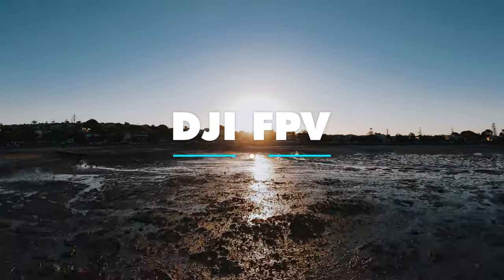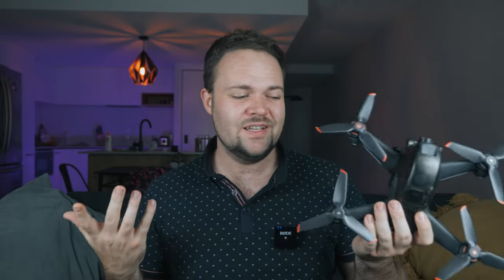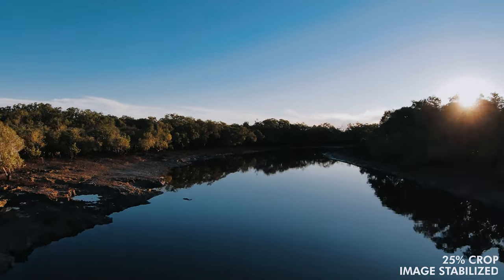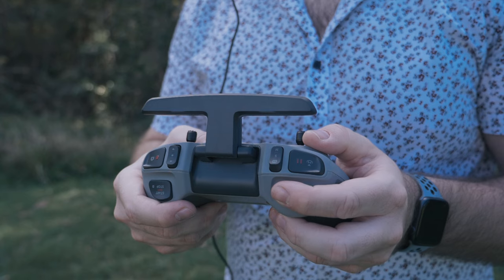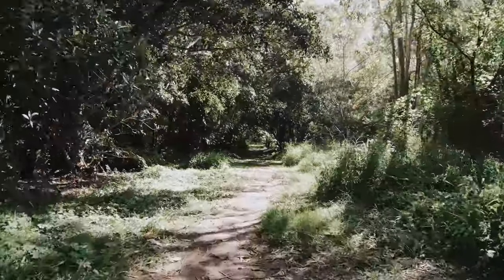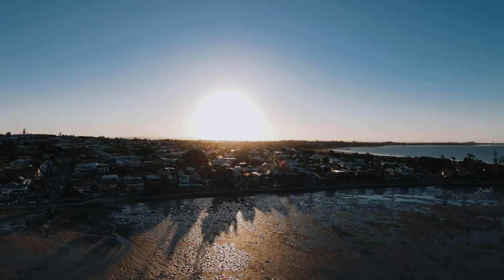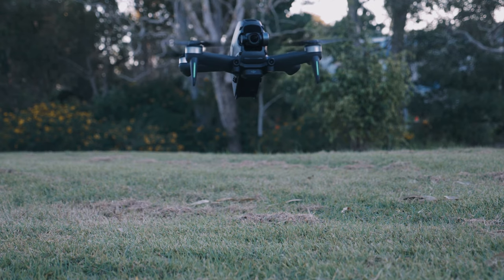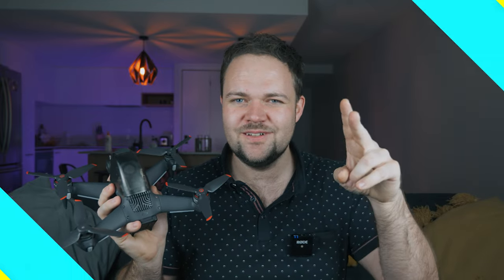Using The DJI FPV Drone As A Cinematic Drone? | DansTube.TV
Can you use the DJI FPV drone as a cinematic drone? Can filmmakers use the DJI FPV drone to capture unique shots? FPV drones are typically used by racing pilots, freestyle pilots and hobbyists trying to capture unique aerial shots. I decided to test the cinematic potential of a racing drone.

In this video you will learn about the unique filmmaking perspectives that you can capture from the DJI FPV drone. You will learn about the limitations of this filming tool, what this can add to your productions and how you can make your aerial videos stand out from the competition. or DJI